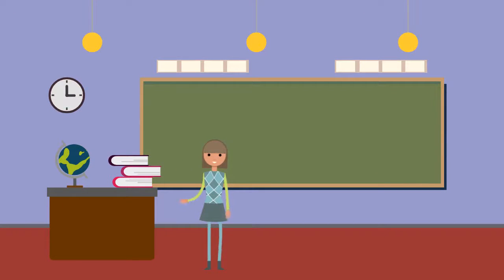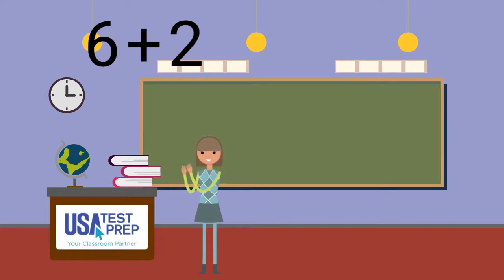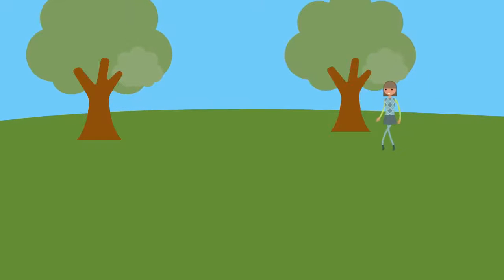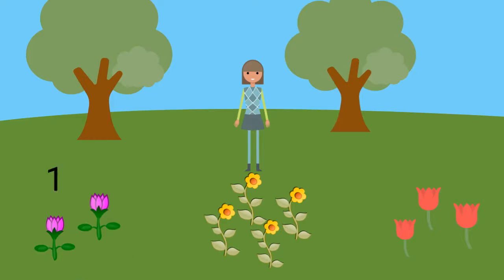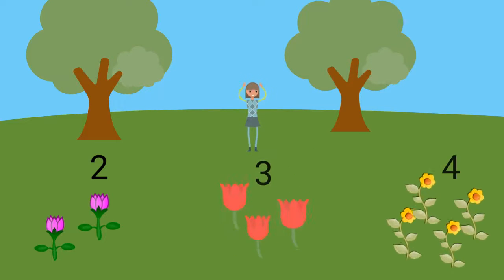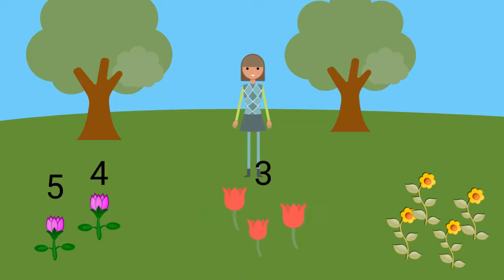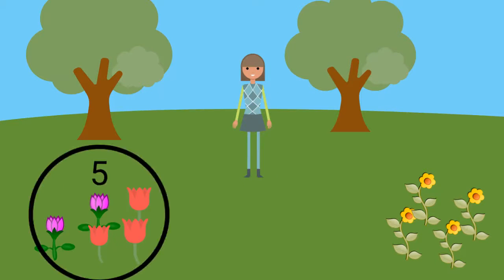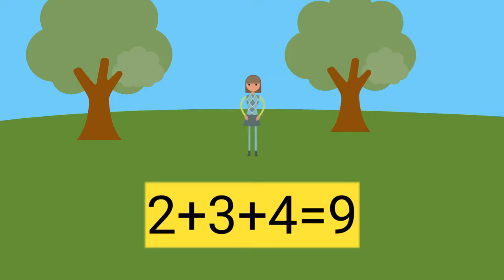2nd Grade - Math - Add and Subtract Within 20 - Topic Video